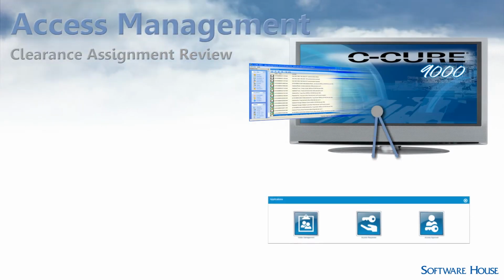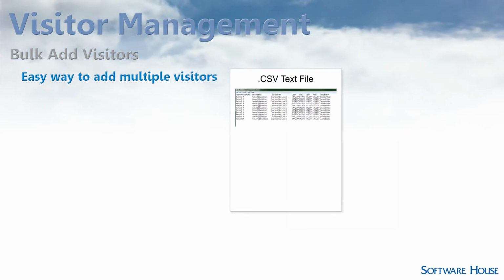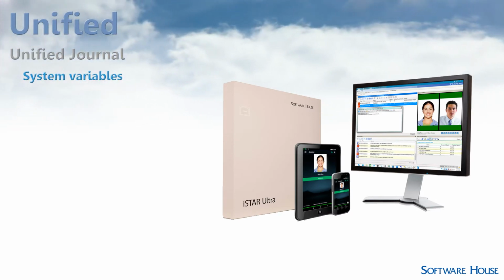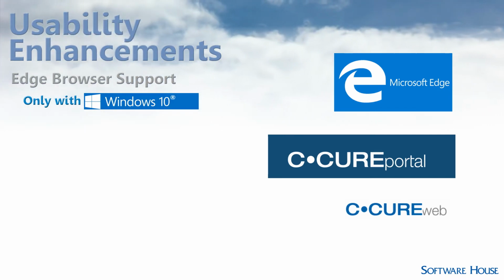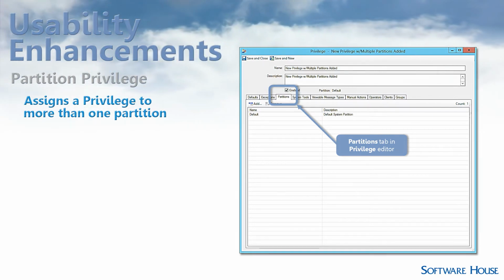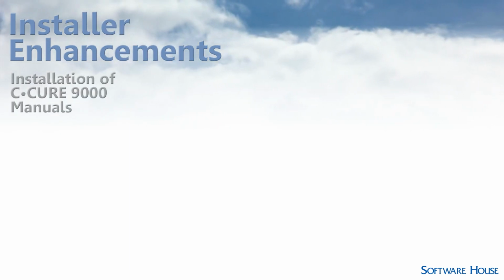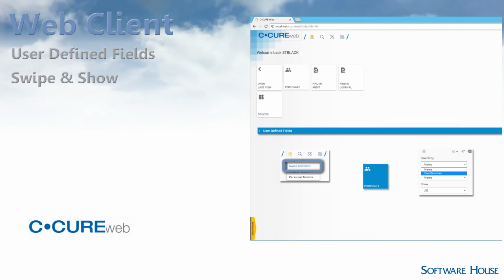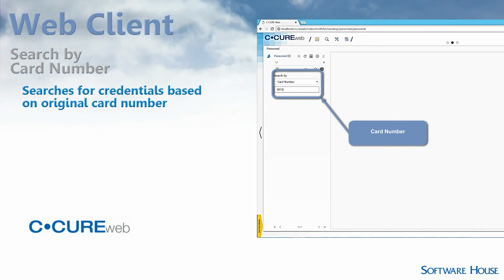What is New C•CURE 9000 v2.70 AUDIO